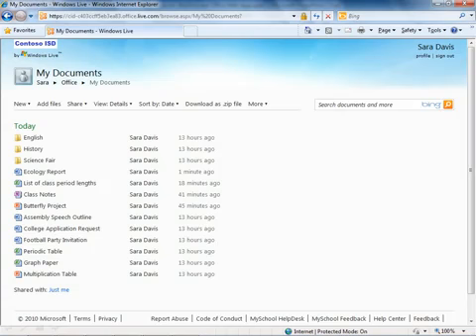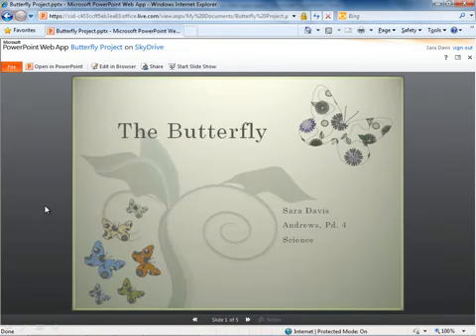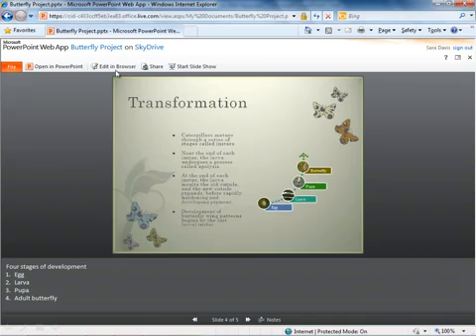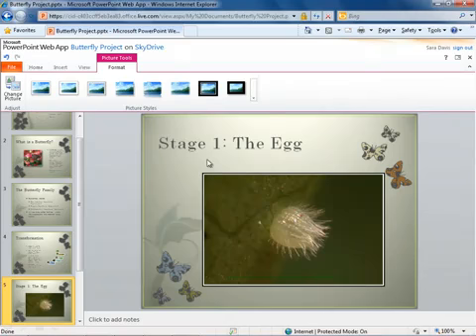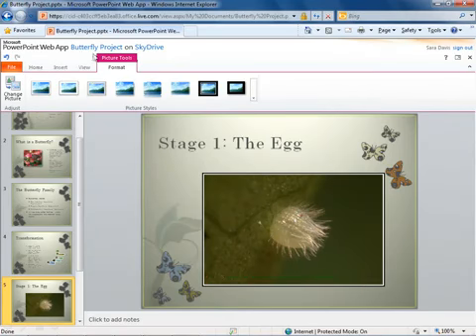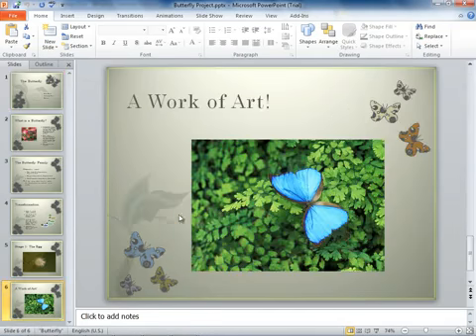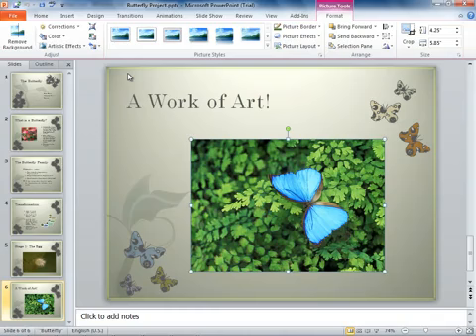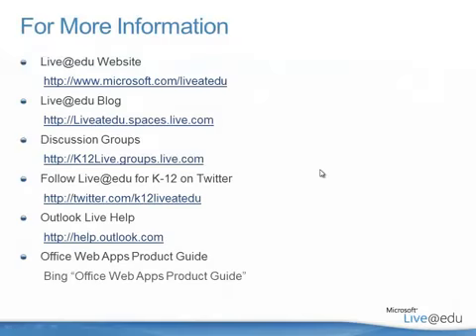Microsoft Live@edu SkyDrive video 4 Office Web Apps Part